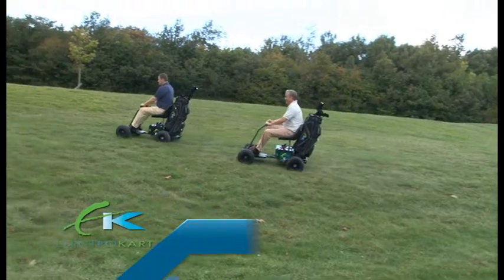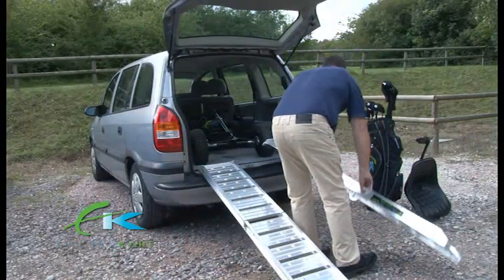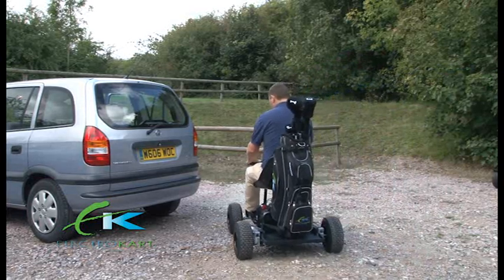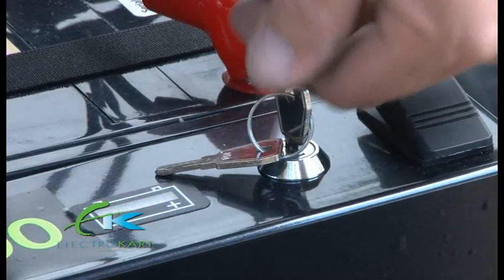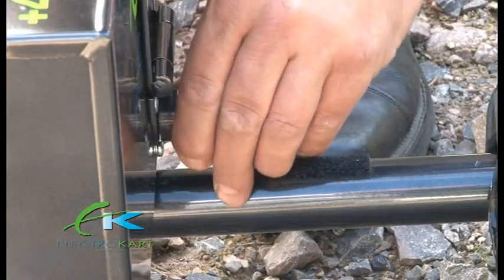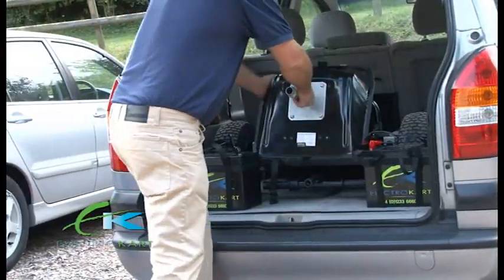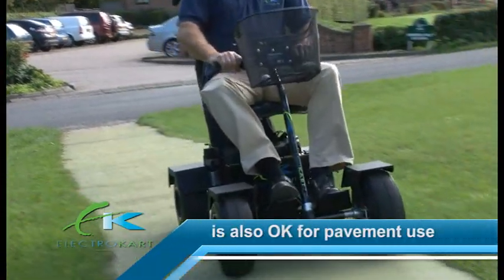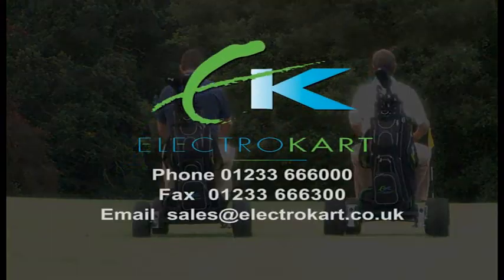ElectroKart Voyager.wmv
Electrokart Voyager Golf Buggy saves your legs, extends your golfing life.